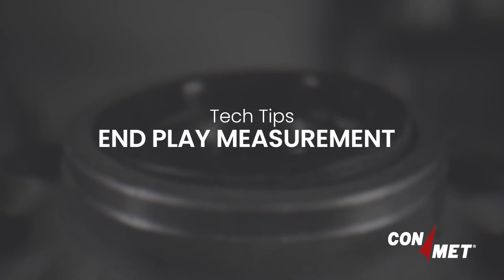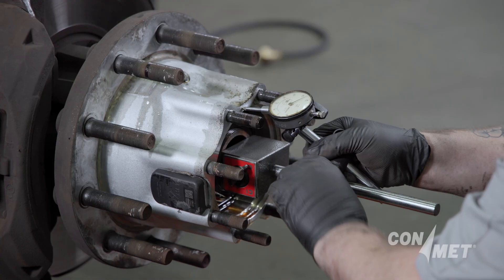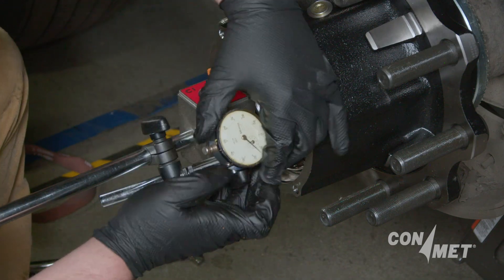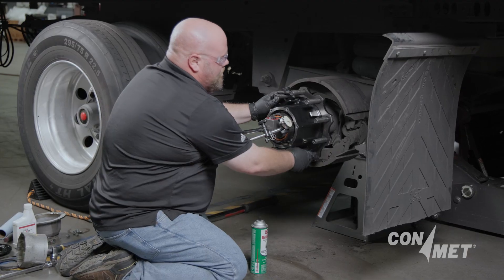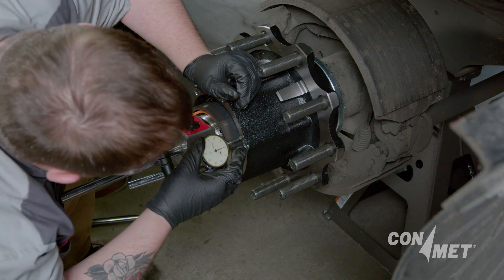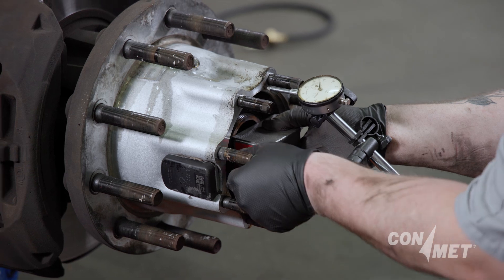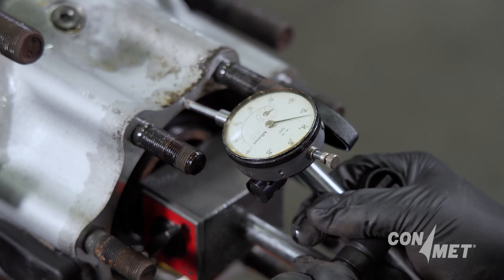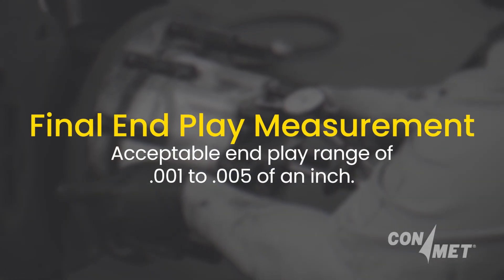End Play Measurement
Accurately measuring and setting wheel bearing end play is essential to keeping your vehicle running safely and reliably. Improper end play can cause seal leaks, premature bearing failure, and potential spindle damage. We demonstrate the critical process of verifying bearing end play.

*NOTE: End play measurement is required for manually adjusted hubs only, not for ConMet’s PreSet ® or PreSet Plus® hubs.